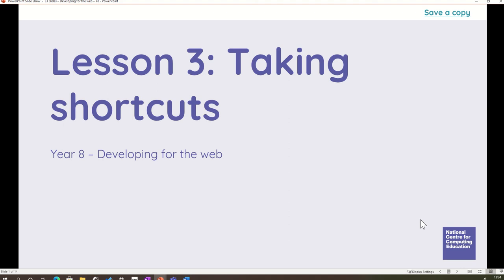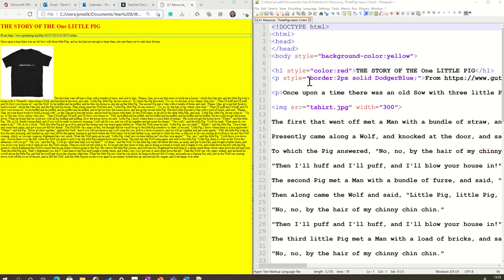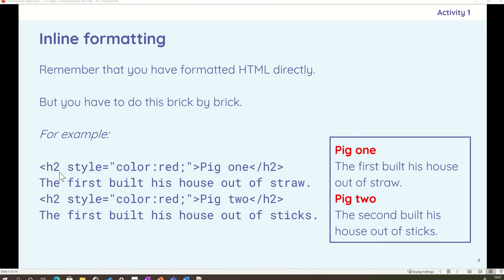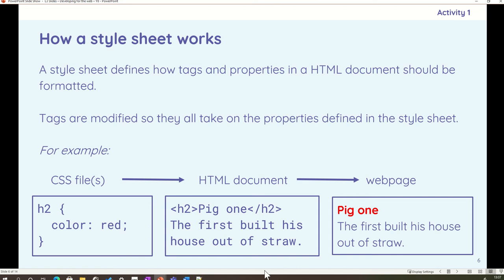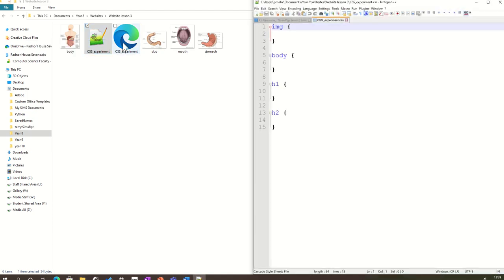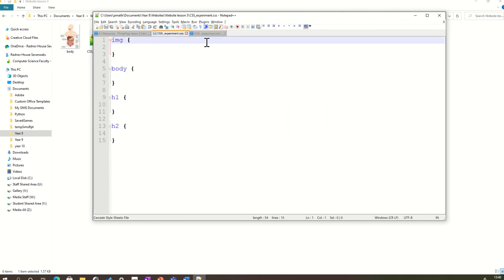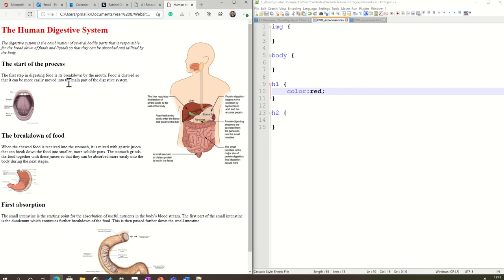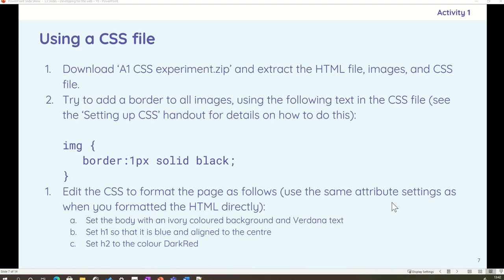Lesson 3 Introduction